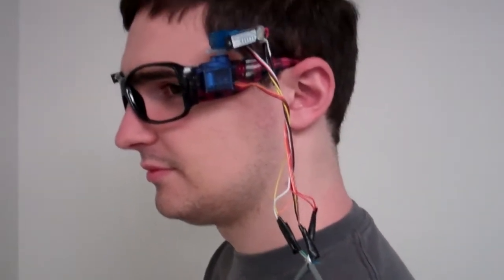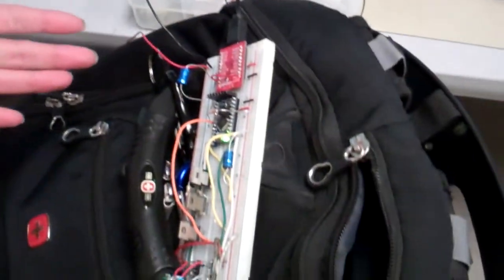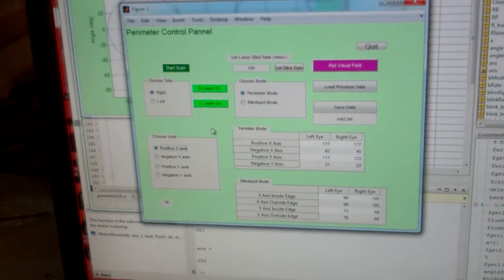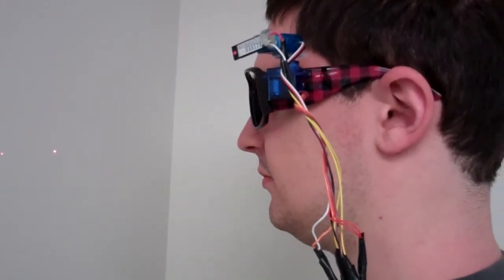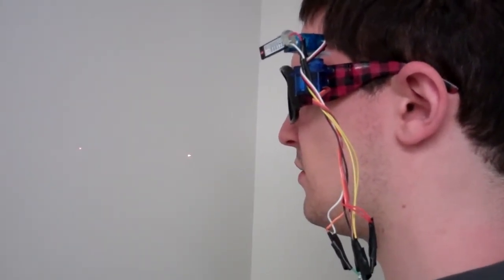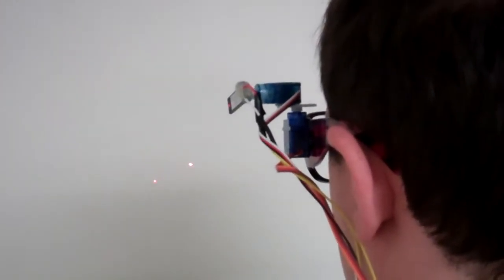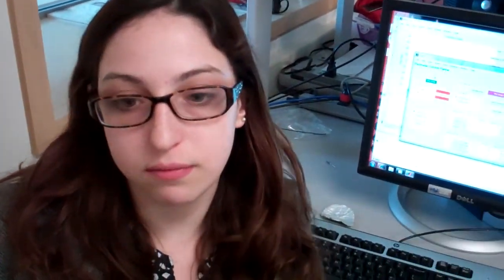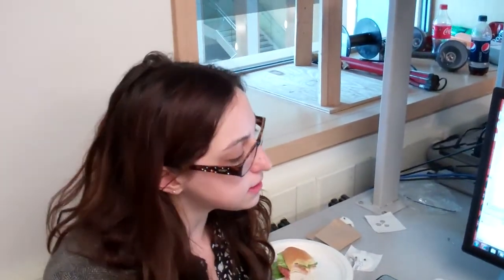Mapping Visual Field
This is an instrument for performing a visual field test built into a pair of glasses. A visual field test maps out a patient's visual field including peripheral vision and blind spots, and is useful for the diagnosis of several ocular and neural degenerative diseases including glaucoma, stroke, and brain tumors. Existing devices are bulky and expensive. We were able to create a low cost, portable version of this tool which makes it more accessible to doctors.  Uses lasers, servos, arduino, matlab.